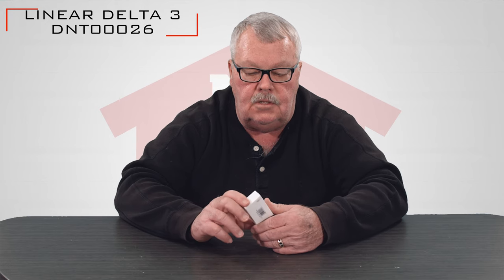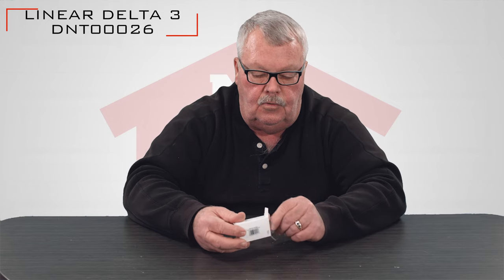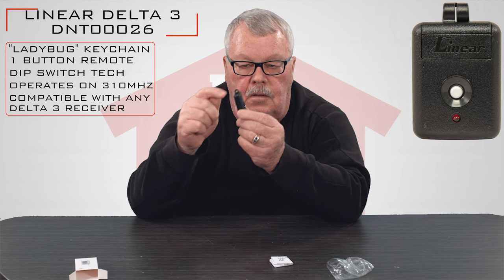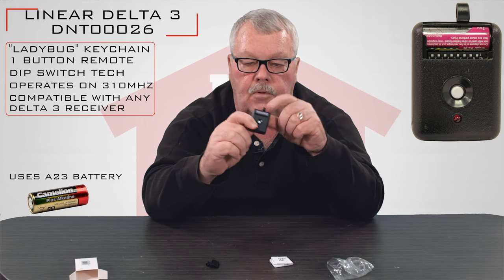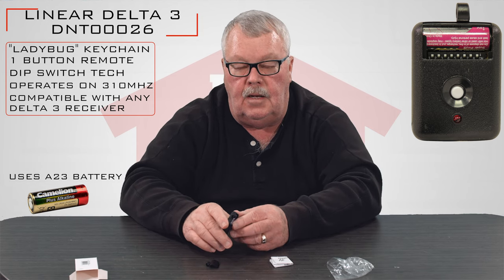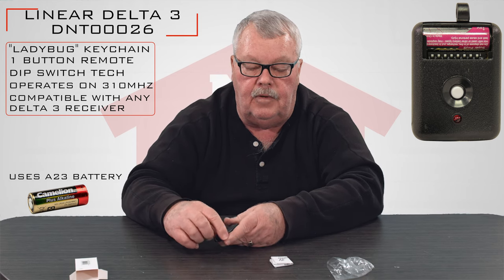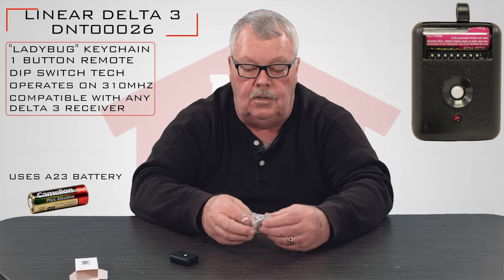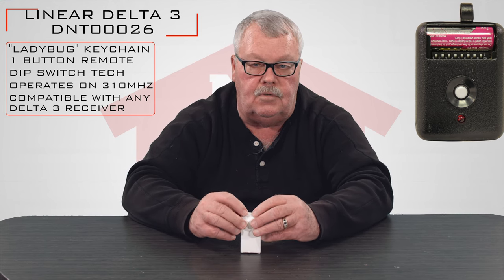Linear Delta 3 LB Mini - T DNT00026 Ladybug Key Chain Transmitter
The Mini-T 1-channel key ring transmitter is an extremely convenient way to gain access to your garage, security gate or other access point. Measuring just 2.2 inches tall, 1.42 inches wide and 0.66 inches thick, this ultra-small Linear Delta-3 LB Mini-T DNT00026 Ladybug key chain gate or garage door transmitter is barely larger than a pair of quarters. It comes with a key ring and features a test-operate LED light. Powered by a 12-volt battery, this tiny remote transmitter is simple to use and easy to carry wherever you go.

The Linear Delta-3 LB Mini-T DNT00026 Ladybug key chain gate or garage door transmitter operates on a 310MHz frequency and features 256 possible codes, which are set by dip switches. It's compatible with any Delta-3 receiver.
Black case with white button
Key ring included
Powered by a 12-volt battery
Operates on a 310MHz frequency
256 possible codes, set by dip switches

NorthShoreCommercialDoor.com Production